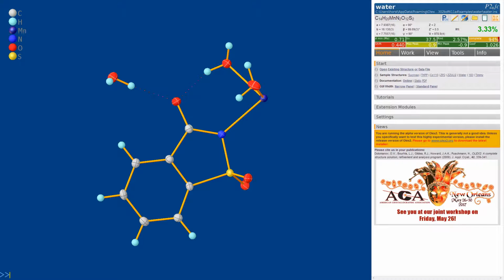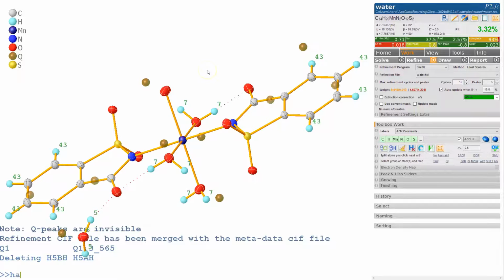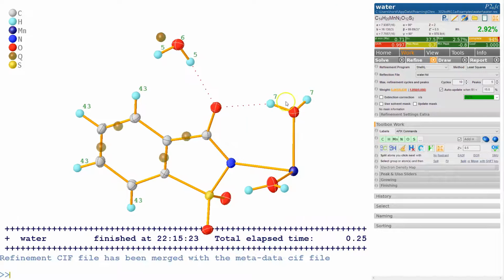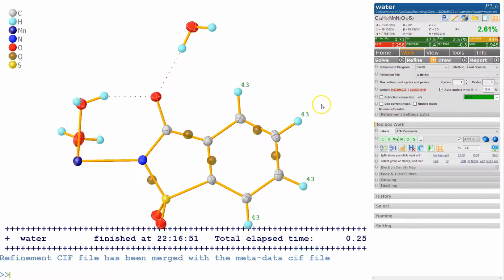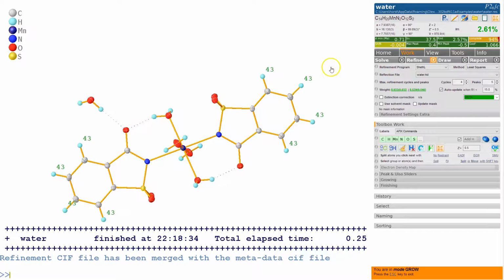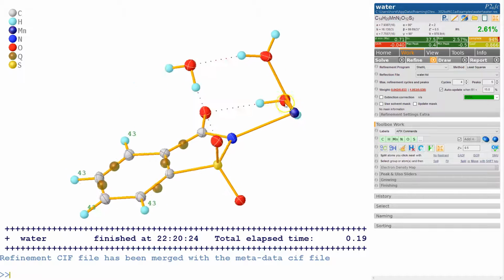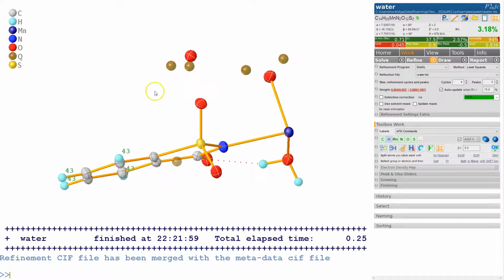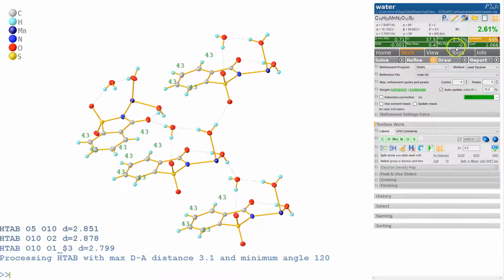Adding Hydrogen Atoms in Olex2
Hydrogen atom placement in Olex2. HADD, AFIX, riding, free refinement HTAB...